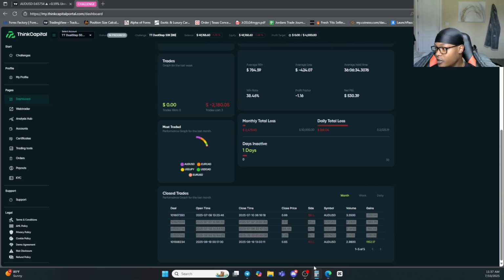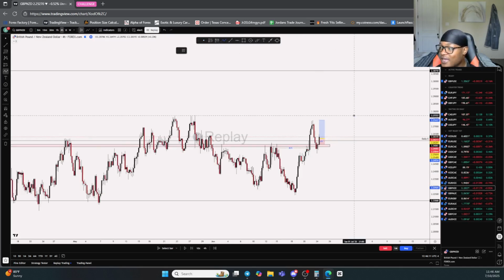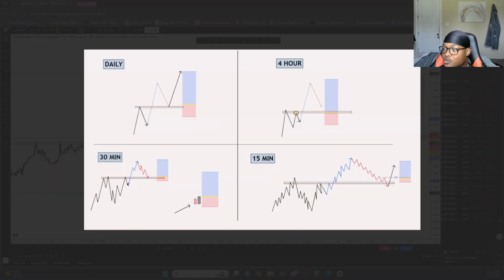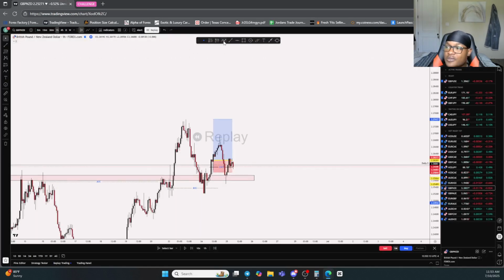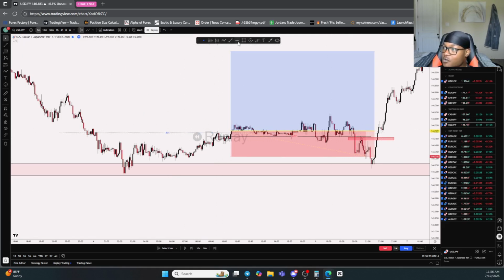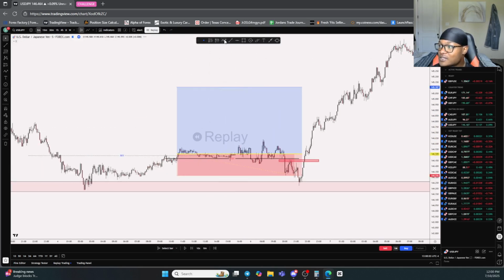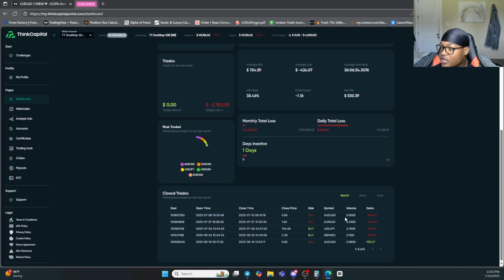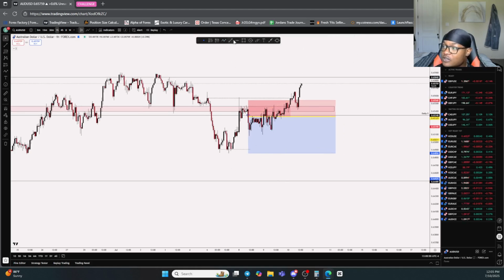My 50k Challenge Update!